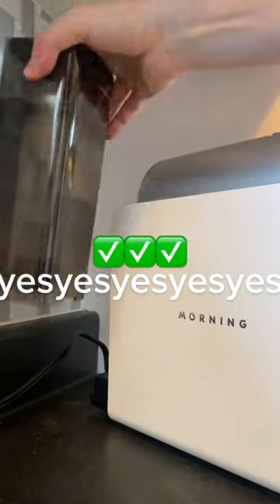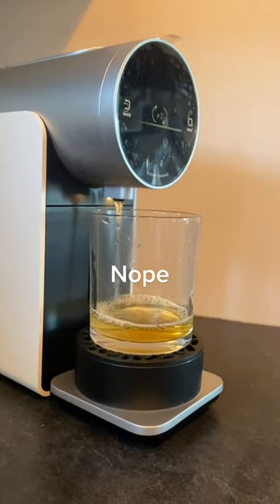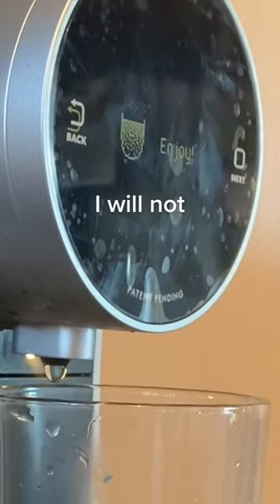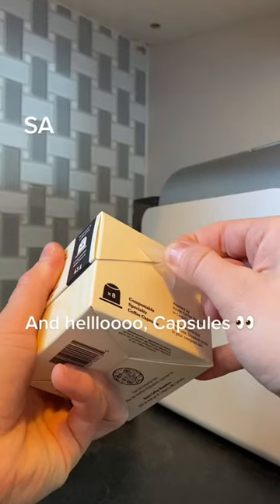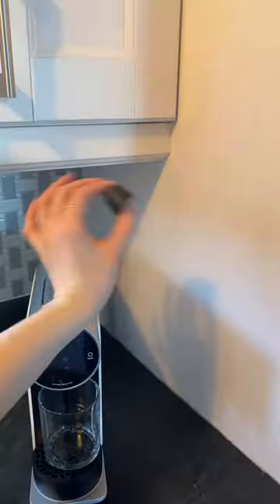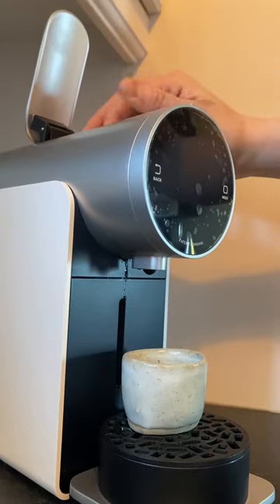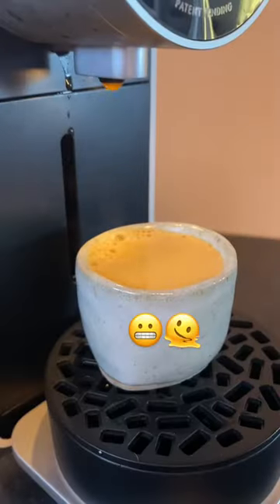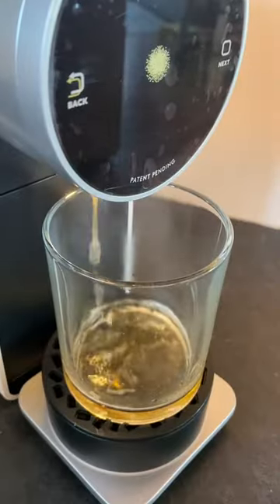Capsules Tips 'n' Tricks | Rosso Coffee Roasters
Our new compostable specialty capsules bring fast, convenient, cafe-quality coffee to your home.

Compatible with most OriginalLine® Nespresso® machines as well as The Morning Machine.

Produced, directed, and edited by ROSSO COFFEE ROASTERS